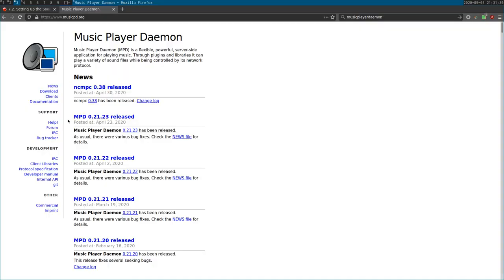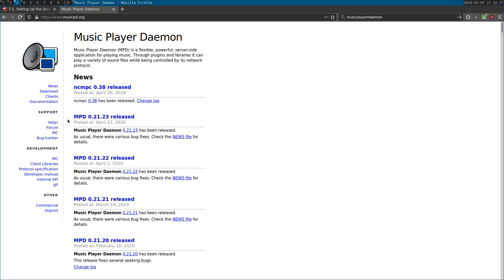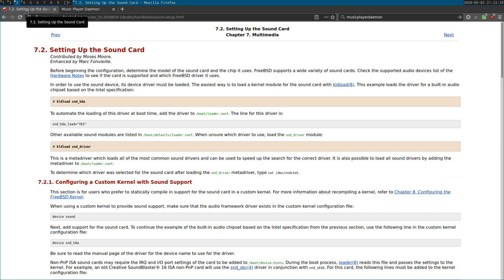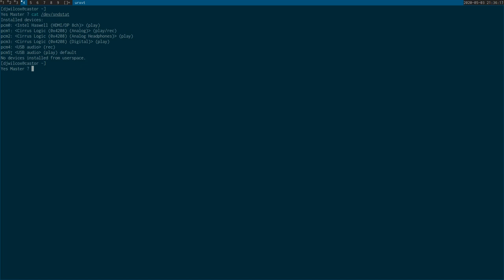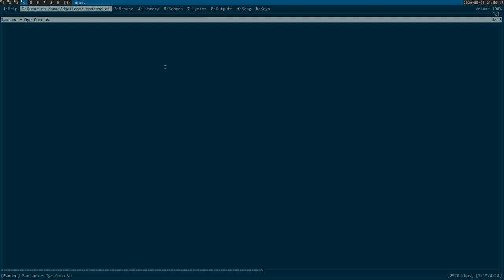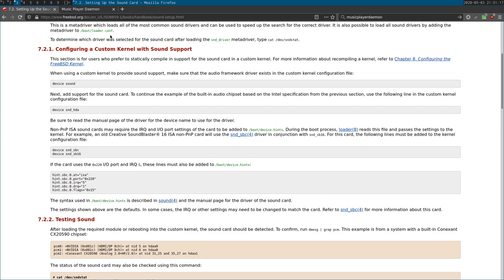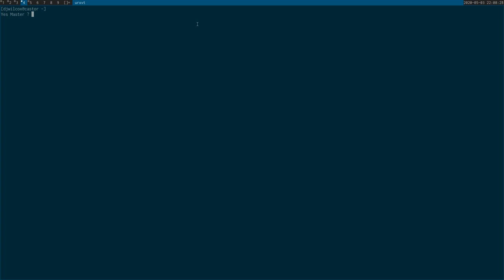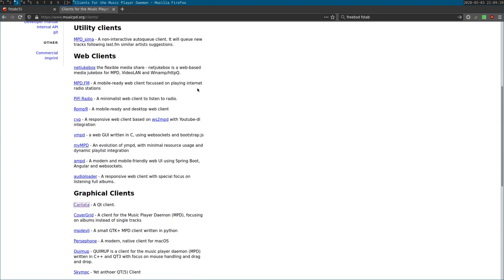Bitperfect audio with mpd and Freebsd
How to set up mpd with bitperfect audio on Freebsd

The reason why you want to use Freebsd instead of Linux is because mpd breaks a lot on linux and the audio quality on Freebsd is better